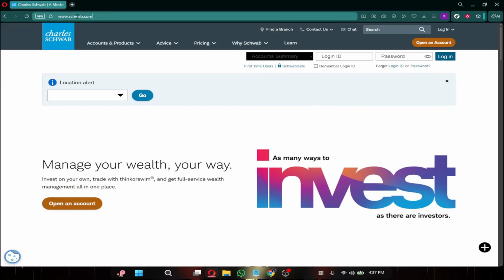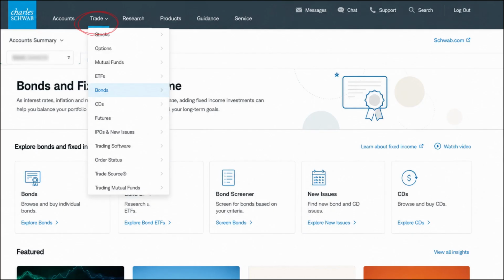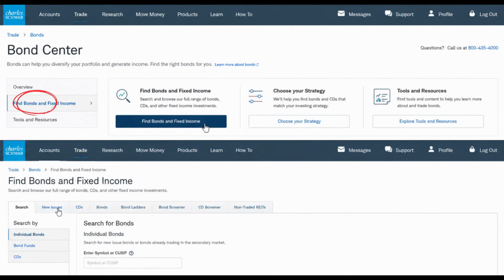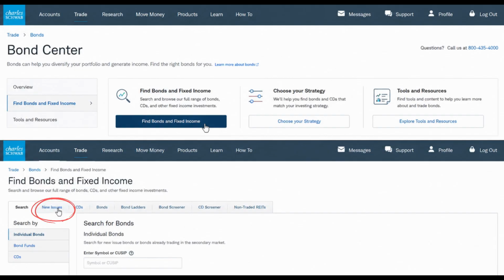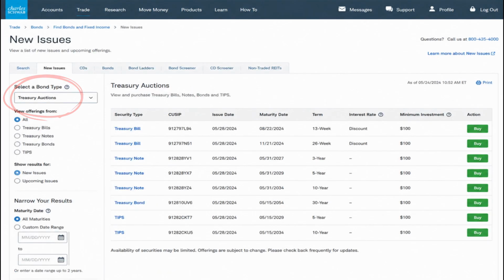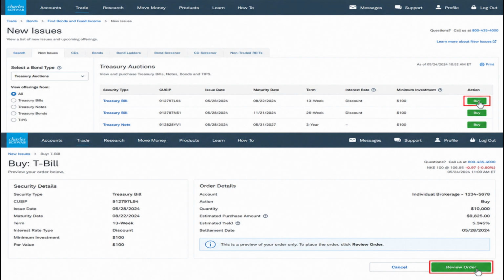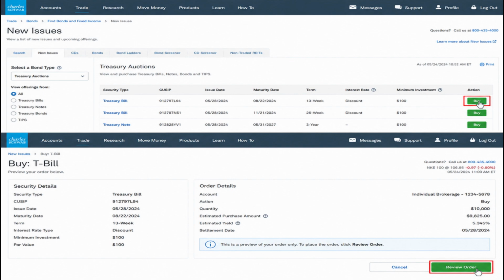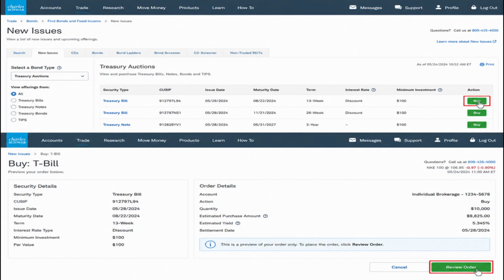How To Buy Bonds On Schwab ✅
In this video, you will learn how to buy bonds on Charles Schwab in 2026 step by step. This beginner-friendly guide explains how to search for available bonds, compare yields and maturity dates, place a buy order, and complete your investment safely inside the Schwab platform.